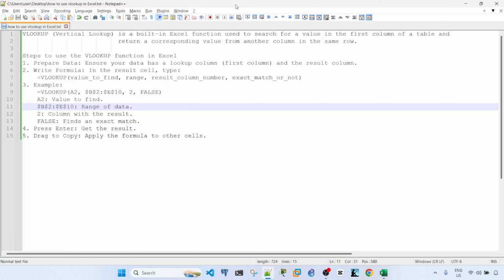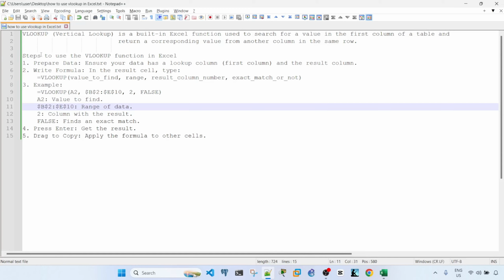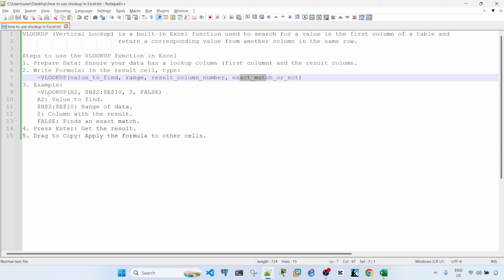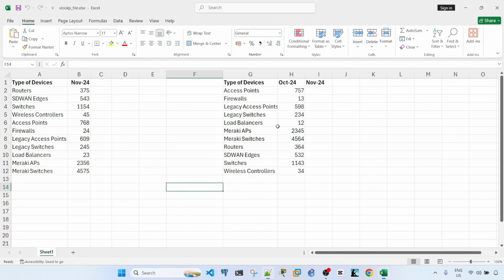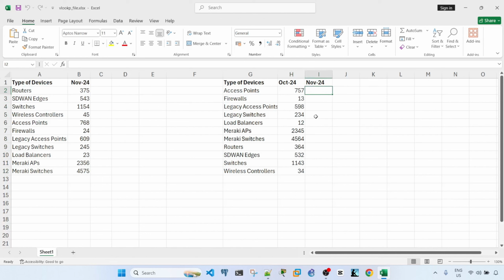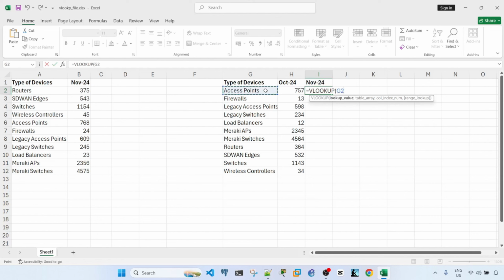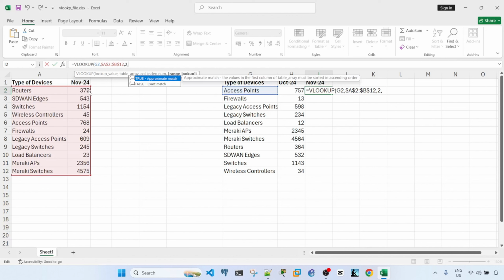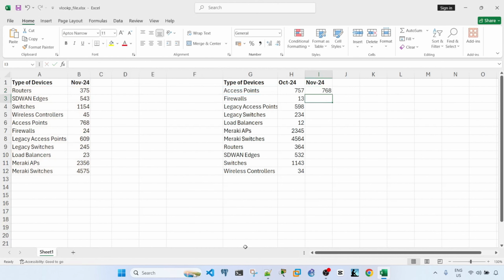How to USE VLOOKUP in EXCEL (Step-by-Step)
In this video, we will learn how to use VLOOKUP in Excel. Below are the step by step guide I used in the video:

VLOOKUP (Vertical Lookup) is a built-in Excel function used to search for a value in the first column of a table and return a corresponding value from another column in the same row.

Steps to use the VLOOKUP function in Excel
1. Prepare Data: Ensure your data has a lookup column (first column) and the result column.
2. Write Formula: In the result cell, type:
 =VLOOKUP(value_to_find, range, result_column_number, exact_match_or_not)
3. Example:
 =VLOOKUP(A2, $B$2:$E$10, 2, FALSE)
 A2: Value to find.
 $B$2:$E$10: Range of data.
 2: Column with the result.
 FALSE: Finds an exact match.
4. Press Enter: Get the result.
5. Drag to Copy: Apply the formula to other cells.